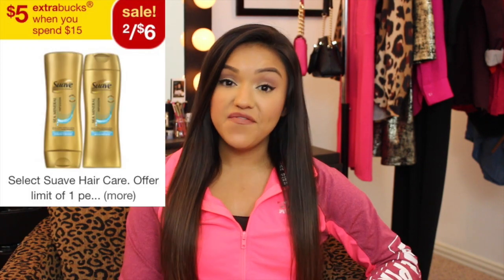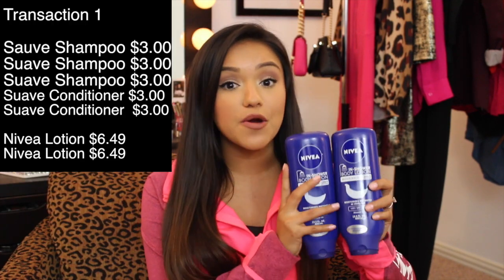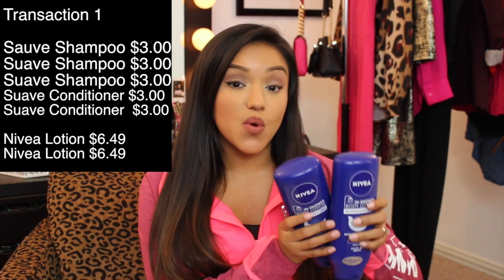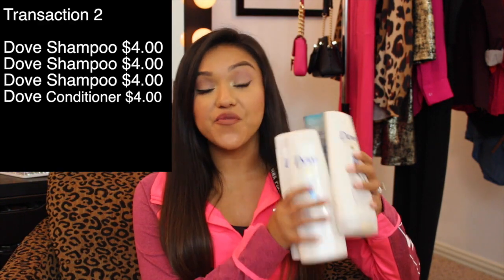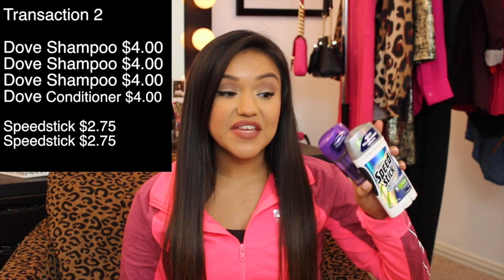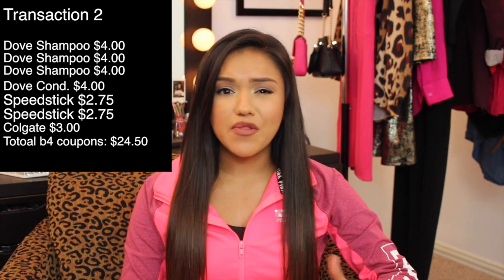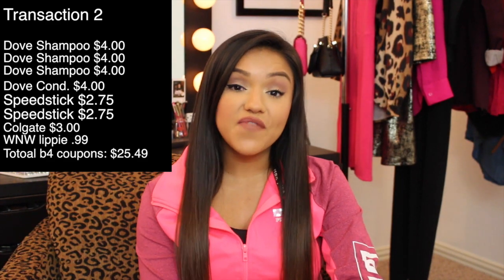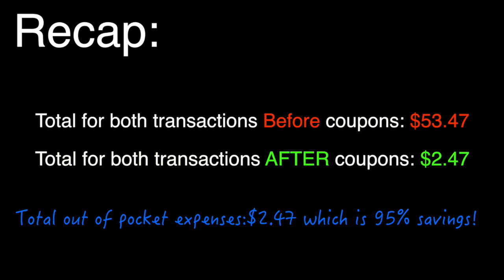Beauty on a Budget Series | Drugstore Haul for Less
Welcome back!

Let me know if you want more Beauty on a Budget Vids!?!

Dove RP 1/31
Suave RP 1/31
Colgate SS 1/31
Nivea RP 1/31
Speed Stick SS 1/17 or SS 1/31

Deal Ideas:
Buy 1 Colgate Toothpaste $3.00
--Use $0.50/1 – Colgate Toothpaste from SS 1/31
& use $2.50/1 Colgate Toothpaste from CVS Coupon from CVS Machine Week of 1/31

Buy 4 Dove Shampoo/ Conditioner or Stylers $4.00
Spend $15.00, Receive $5.00 Extrabucks
Use two $3.00/2 – Dove Hair Products from RP 1/31
Pay $10.00 and get $5.00 Extrabucks

FAQ:
A: I get my coupons from the Sunday Newspaper and I also print them from coupons.com

Q: What does PG and SS mean?
A: PG stands for Proctor & Gamble and SS is for Smart Source Coupon inserts from the Sunday Paper

Q: What does SS 1/31 mean?
A: This represents where you can found the above mentioned coupon.
For example, SS refers to the Smart Source Coupon insert and 1/31 refers to the newspaper that came out on January 31.

Q: What are ECB or Extra Care Bucks?
A: Extra Care Bucks are printed at the end of your CVS receipt when you have made purchase that has earned them. Its money that you can only use at CVS.

A: No. However, I have found that couponing at CVS is much easier and more enjoyable. So not every beauty on a budget will be at CVS!